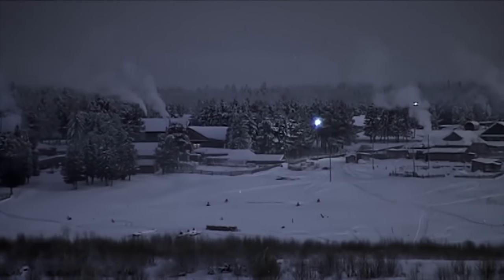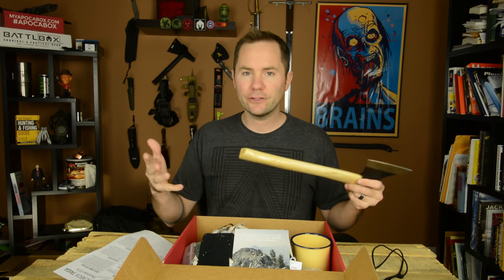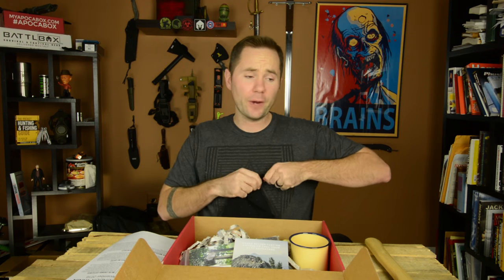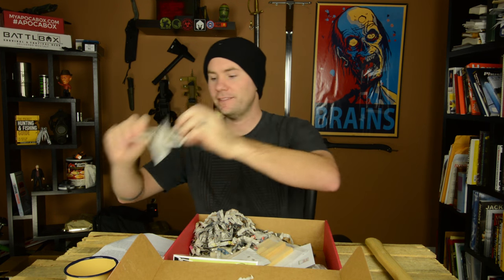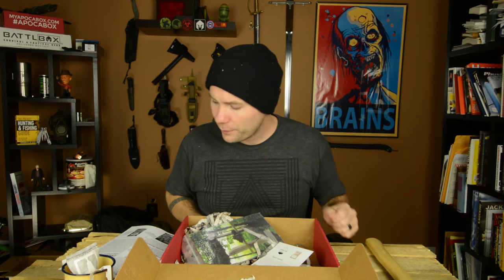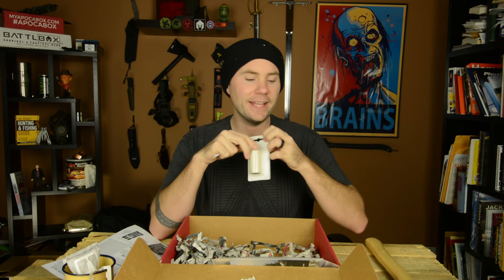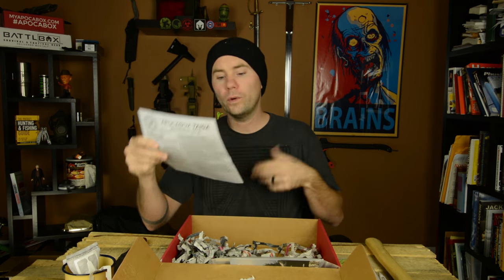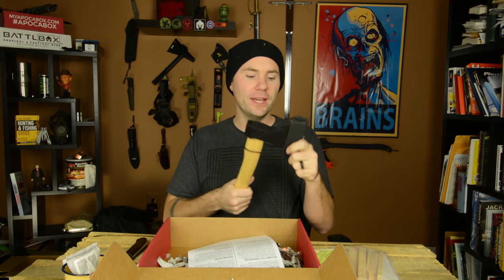The TAIGA Box: December Apocabox Review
Apocabox Review for December 2015 The TAIGA Box "This box is themed after one of Creek’s favorite documentaries titles HAPPY PEOPLE:  A YEAR IN THE TAIGA.  This documentary features a remote community of trappers in the Russian Siberian Forest and everything included in this month’s box relates in some way to this incredible documentary."

Amazon Store